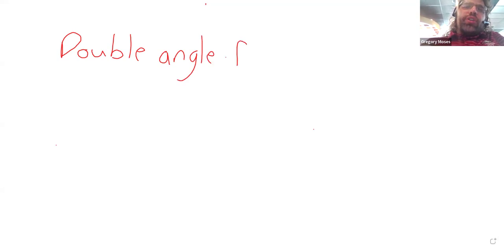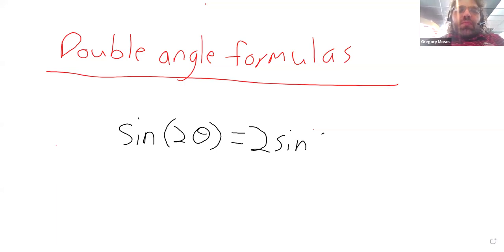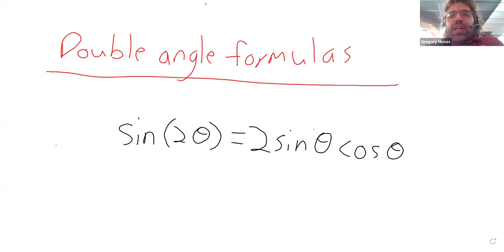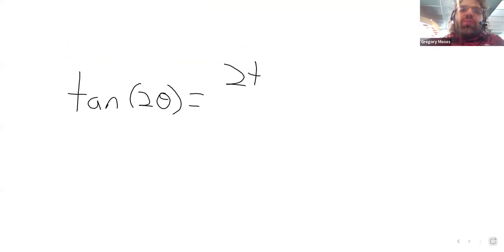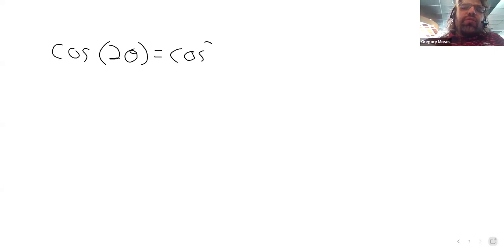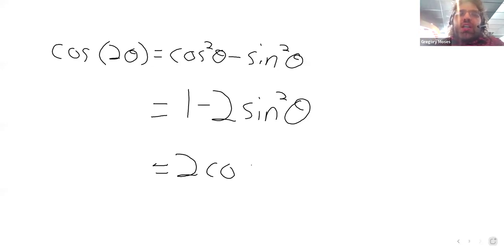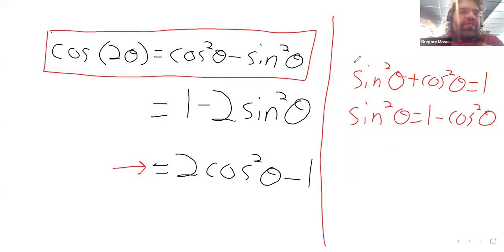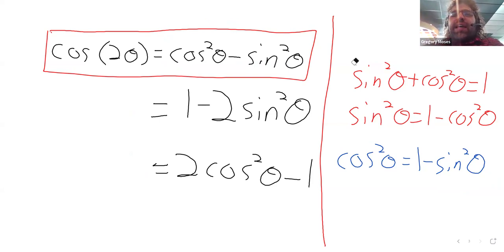Trigonometry 9 3 Using Double Angle Formulas to Find Exact Values